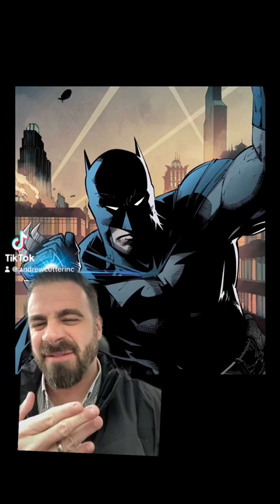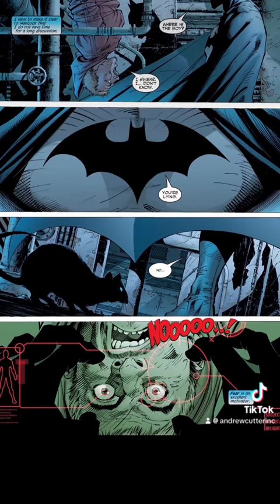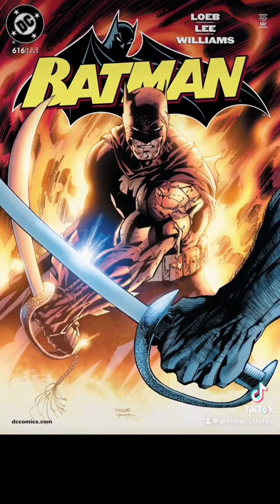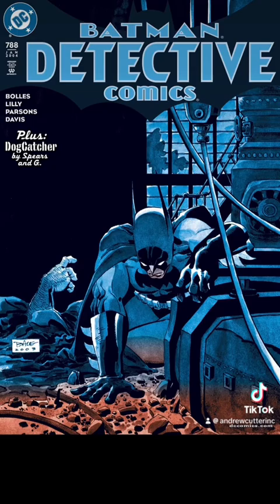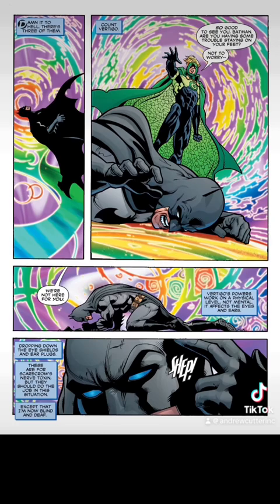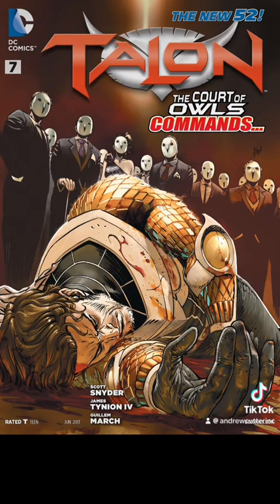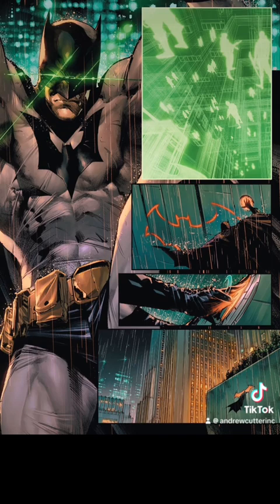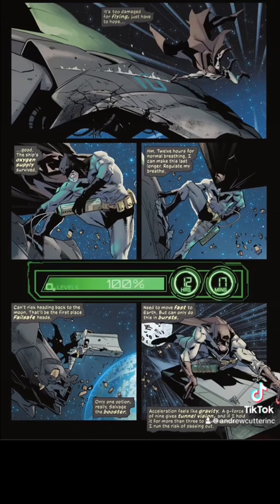Batman: visor and vision feats